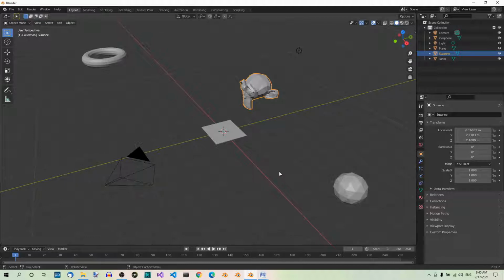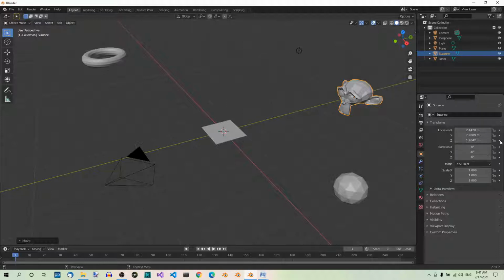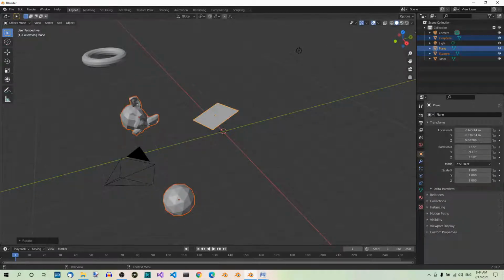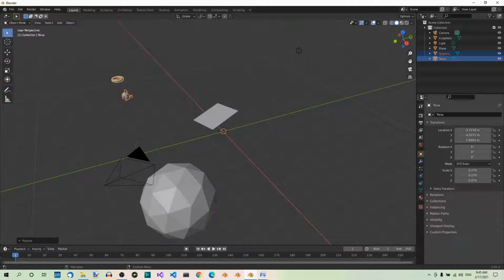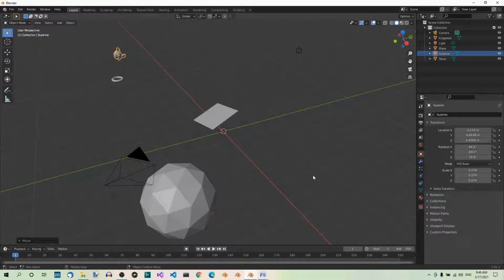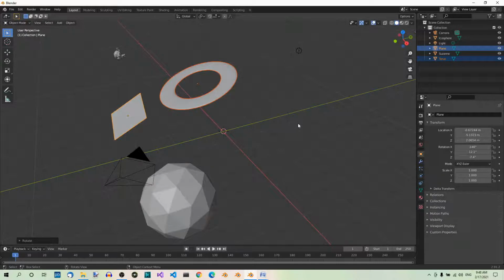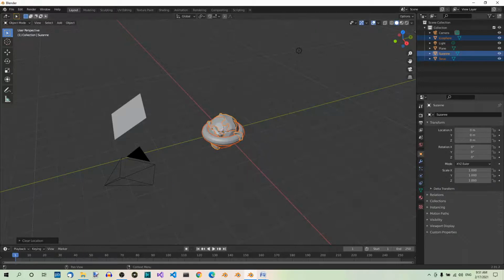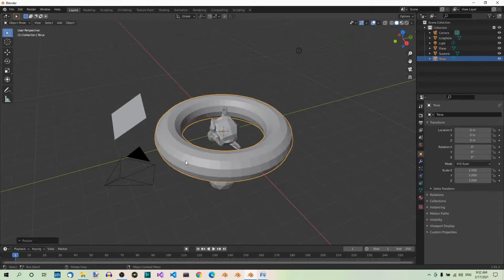Panda3D Part 8 – Transformations in Blender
In this video we’ll be talking about transformations in Blender, and in particular about moving, rotating and scaling objects.